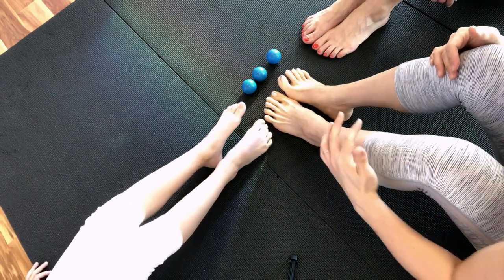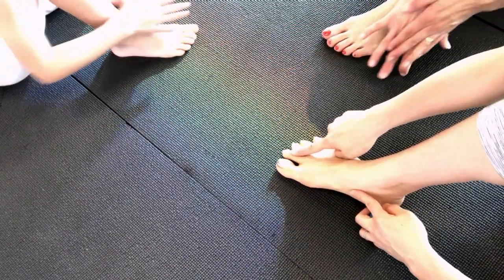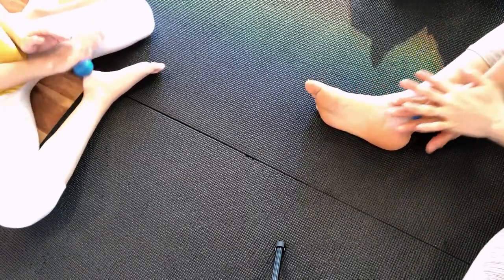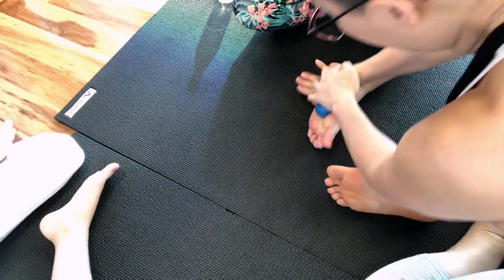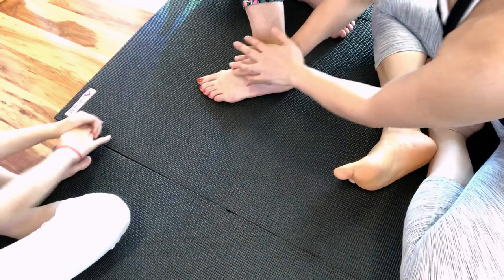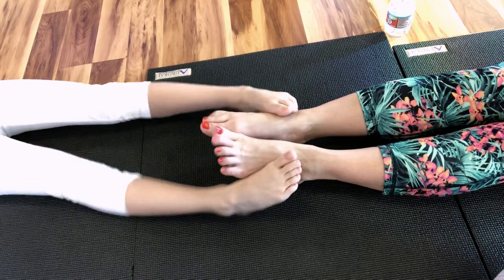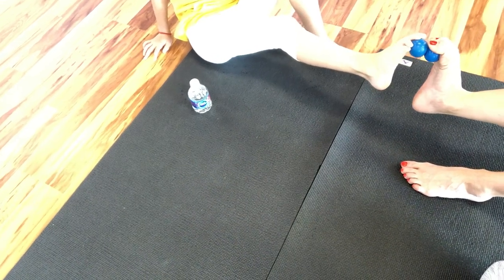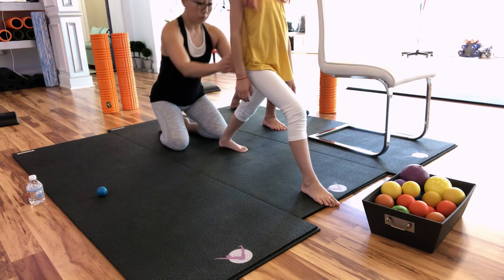FOOT MASSAGE EXERCISE FOR PAIN RELIEF, BUNIONS, PLANTAR FASCIITIS,BETTER SLEEP | 무지외반증 발통증 완화운동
Best relaxing foot pain relief massage and exercises to help improve blood circulation, better sleep, bunions, plantar fasciitis, dancer's feet and diabetes.

Exercise include foot massage, tight foot muscle relaxation and release, foot stretching, foot strengthening, toe splay, toe curl, ball pick up, and how to walk suggestion.

Hello everyone!

Hope you all had a beautiful weekend! As summer is upon us, many people wearing open toe shoes like flip flops. It’s nice to give freedom to toes but if your arch is not quite supported flip flops may cause you more pain.

So many of us use and abuse our feet all day by walking, standing, jumping, climbing, dancing and running we do not quite pay attention to our feet to protect our overall health such a blood circulation.

Here are very easy to follow foot massage & stretching & strengthening exercises you can follow at home with your love one.

Love your feet and give freedom for your feet to make your health in top condition!

Love & peace Joanne

하루 종일 걷고 뛰고 달리고 오르고 내리고를 수 없이 반복해 주는 저희 발들은 매일 참 고되게 일을 하지만 손 처럼 많은 신경을 써 주거나 관리를 안해 주는 것 같아요.

매일 작고 비좁은 공간에 갇혀 숨막히는 상황에 오래 이마저 보니 발이 화가 나서 여러 질병 예를 들어 족저근막염, 무지외반증, 무좀, 건염 등으로 저희에게 아프다고 제발 좀 살려 달라고 부르짓는게 아닌가 해요.

대부분 저를 찾아 오시는 고객님들 모두 다 발에 문제가 계시고 이로 인해 척추도 아프시고, 골반과 엉덩이도 아프기시고, 발목과 무릎은 물론 발의 중심이 한쪽으로 기울다 보니 이로 인해 골반 비대칭이 생기고 또 이것이 척추 전반에 문제를 일으켜 목까지도 아프시고 잠도 잘 못 주무시는 상황까지 되어 힘들어 하시는 분들을 많이 뵙고 교정 운동으로 도와 드리고 있어요.

여기 오늘 소개 해 드리는 쉬운 발 마사지와 발 근육 이완 /강화 운동 잘 따라 해 보시고 조금이라도 통증에서 벗어나시는 하루 되시기 바랍니다.

다음에 한국어로도 꼭 만들어 드릴께요.

그럼 아프지 마시구요.

모양 보다 발의 편함을 생각하시고 발이 쪼이지 않는 편한 신발을 신으시면 영상 속에 보시는 제 발 처럼 삼각대의 균형이 잘 이루어진 아프지 않는 발로 거듭나실 수 있으실꺼에요.

그럼 이번 한주도 건강한 한주 되셔요 여러분!!!

감사합니다!!

조앤 드리고 가요.

웨이트 없이 집에서 하는 맨몸 하체 근력운동